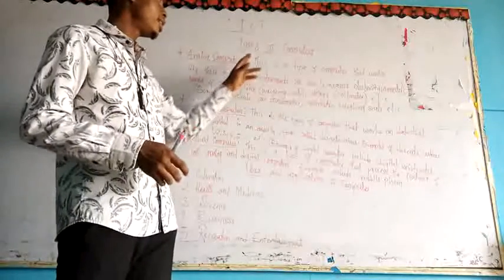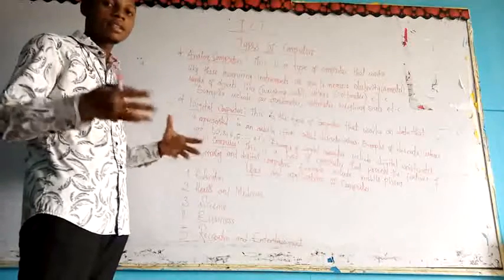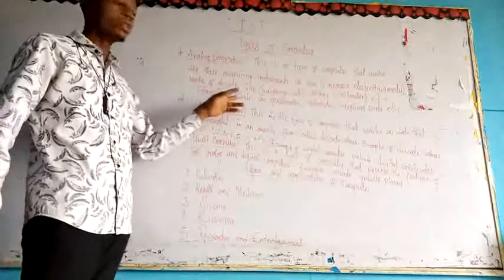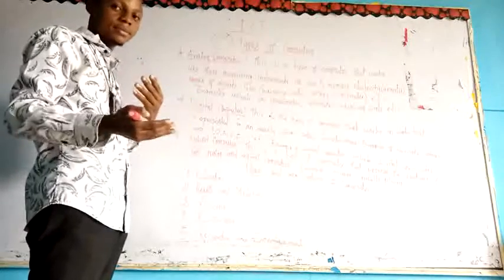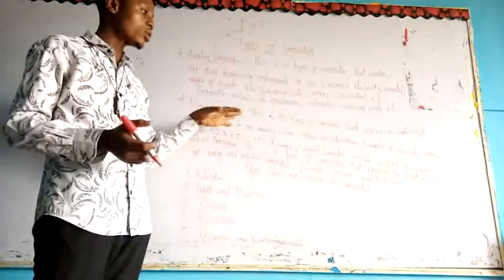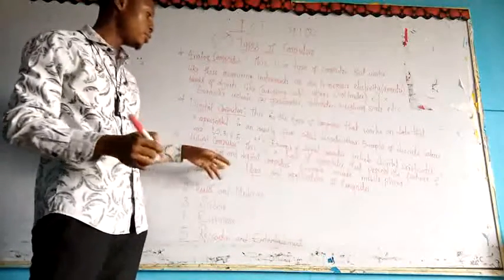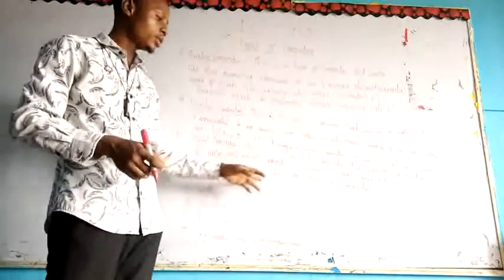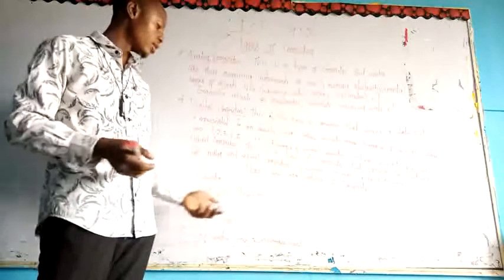ICT J1 wk4